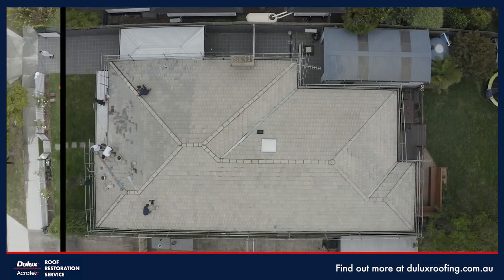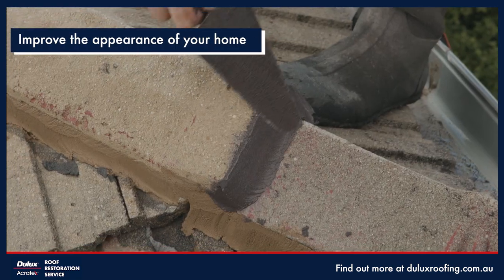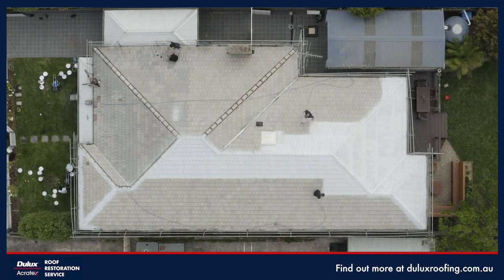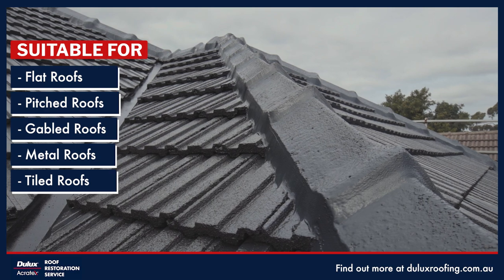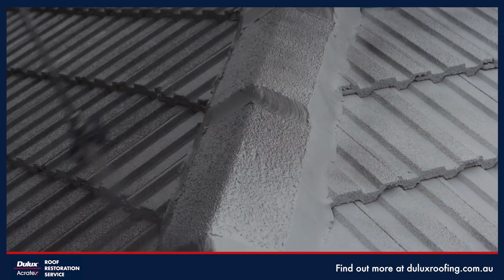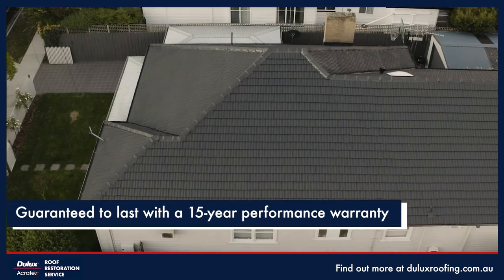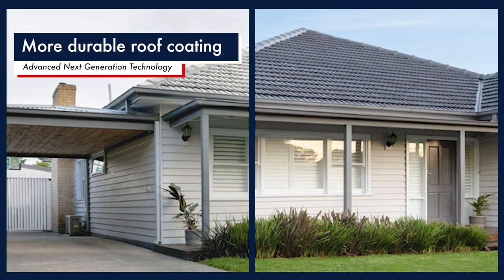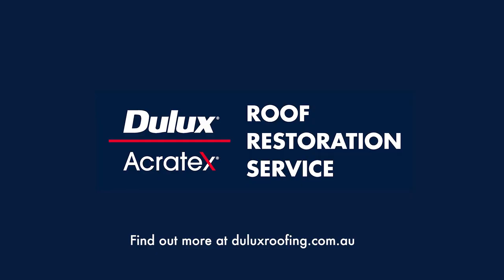Dulux Acratex Roof Restoration Service (60 seconds)